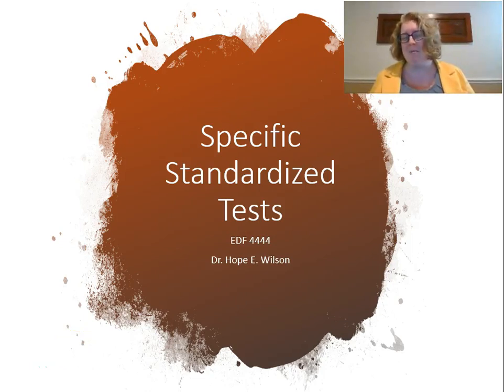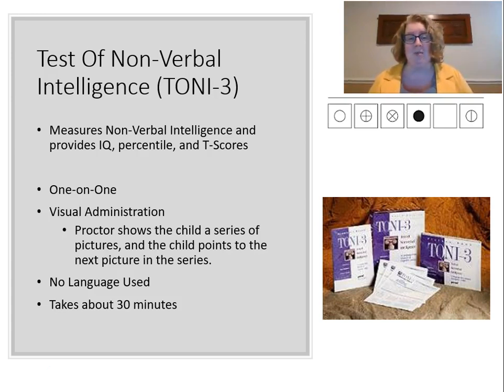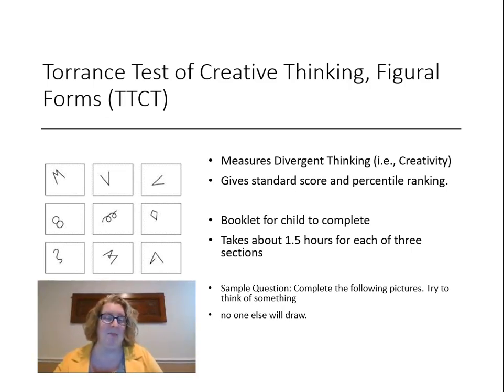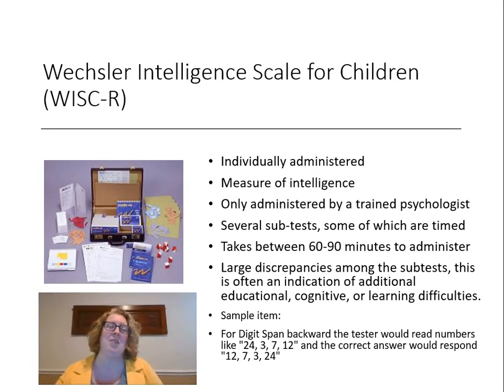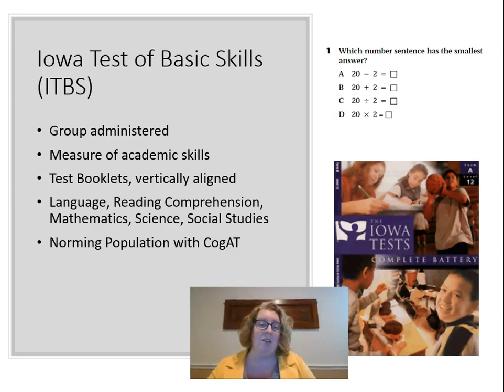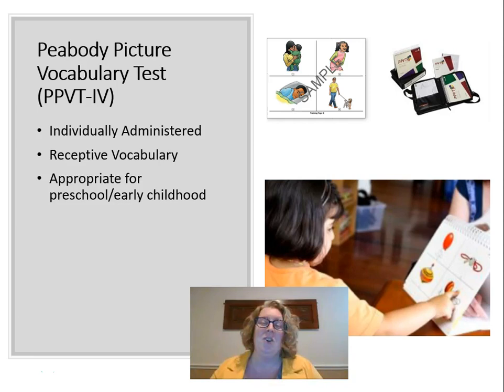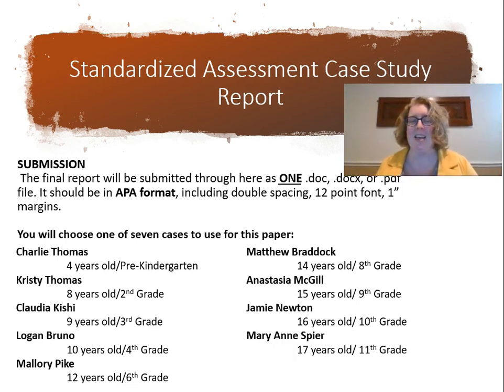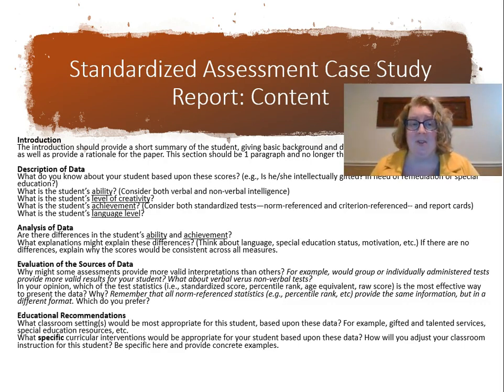Specific Standardized Tests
EDF 4444: Specific Standardized Test
A brief introduction to several standardized tests.